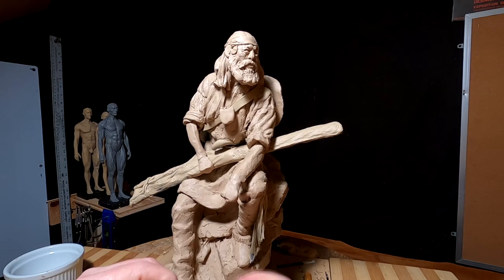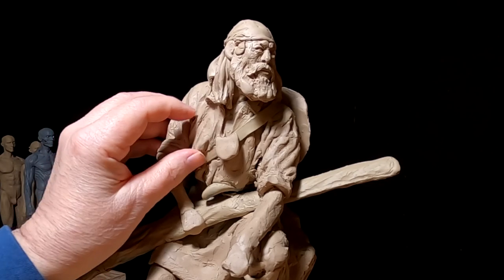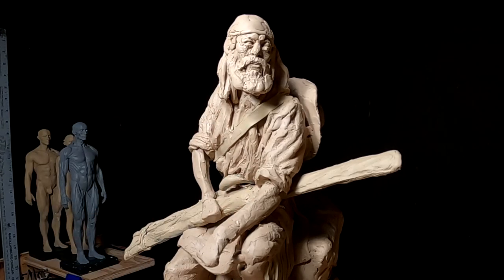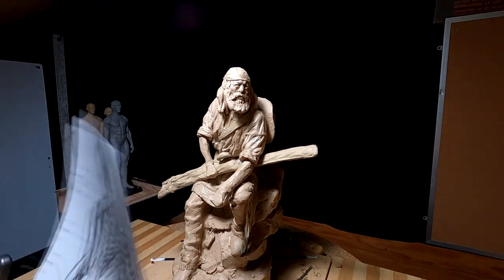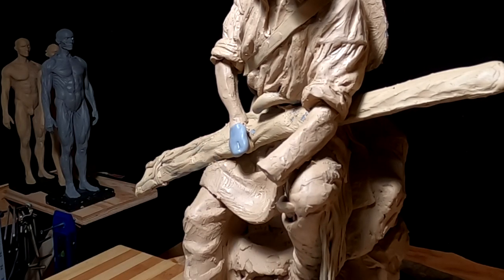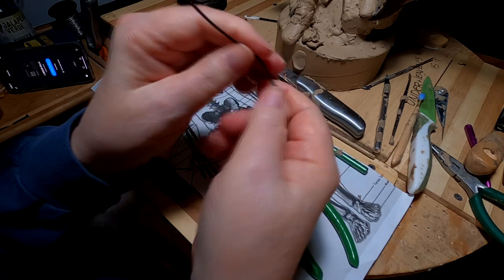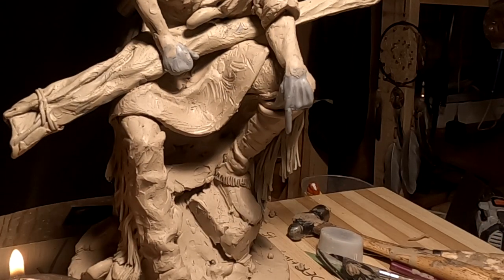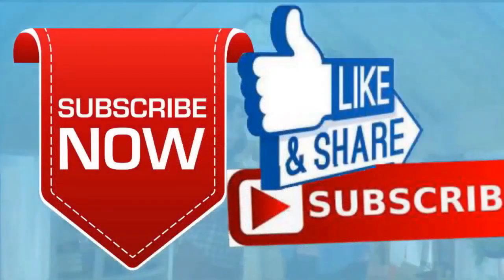UNDER HEAVEN'S ROOF Finishing up the front of the Shirt and then Onto the Hands